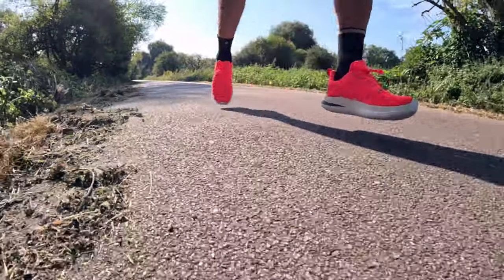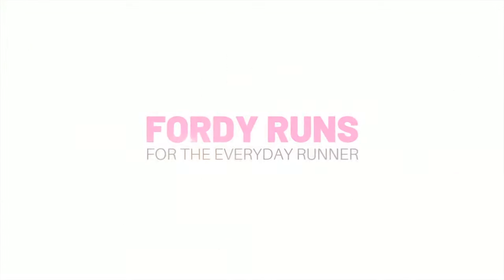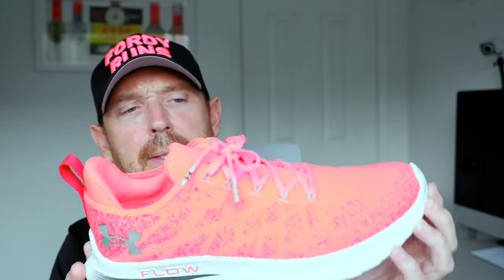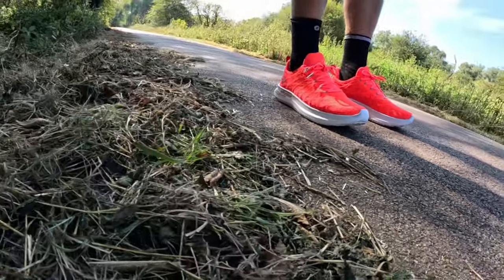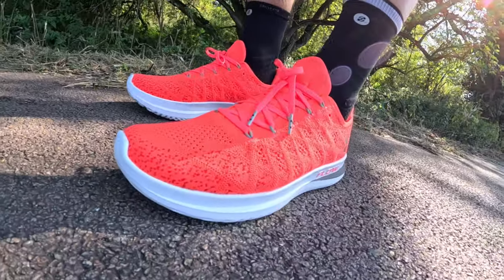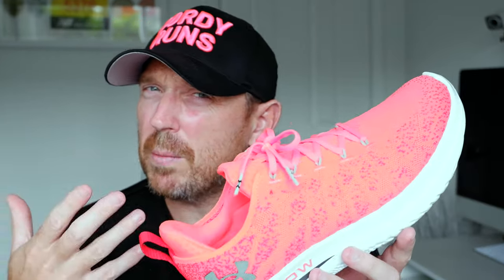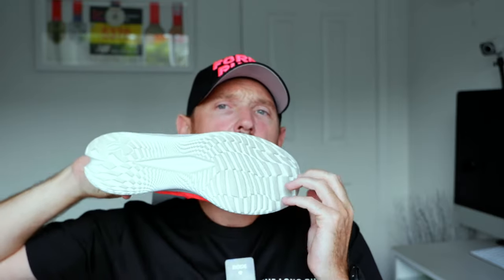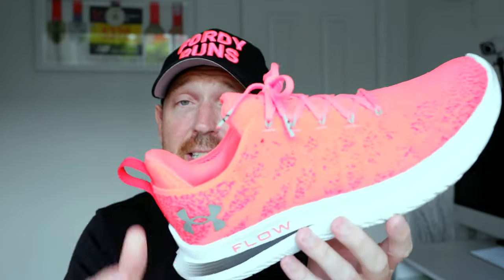Under Armour Velociti 3 Running Shoe: Unleash Your Speed!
Welcome to our comprehensive review of the Under Armour Velociti 3 Running Shoe! If you're passionate about running and craving for lightning-fast speed, this is the perfect shoe for you. With its cutting-edge technology and top-notch quality, the Velociti 3 is designed to help you unleash your true speed potential like never before.

In this in-depth video, we'll dive into every aspect of the shoe - from its sleek design to its innovative features. We'll explore the lightweight yet durable construction, the responsive cushioning system, and the exceptional breathability that ensures maximum comfort during your runs.

One of the key highlights of the Velociti 3 is its impressive traction, providing superior grip and stability on various terrains. Whether you're conquering the pavement or hitting the trails, this shoe will keep you grounded and in control.

Furthermore, we'll discuss how Under Armour has gone above and beyond to prioritize flexibility and flexibility in the Velociti 3. Say goodbye to rigid shoes that hinder your performance. With its flexible fit, this shoe allows for natural movement, enabling your feet to respond dynamically with every stride.

We'll also share our personal experience and insights from testing the Velociti 3 ourselves. Our team of avid runners put these shoes through their paces and will give their honest opinions on factors such as comfort, durability, and overall performance.

Don't miss out on the chance to take your running to new heights with the Under Armour Velociti 3 Running Shoe. Watch our review now, and discover why this shoe is bound to become your new secret weapon.